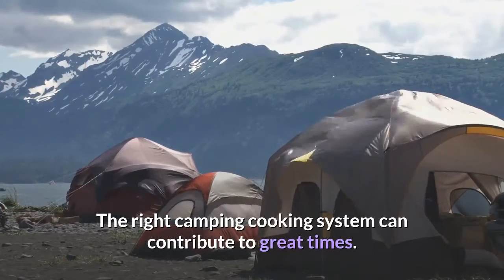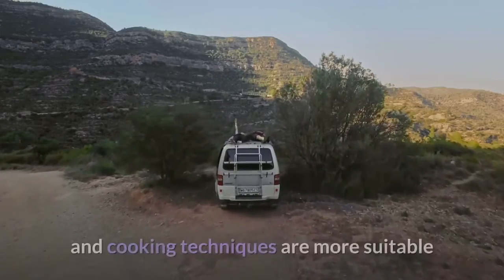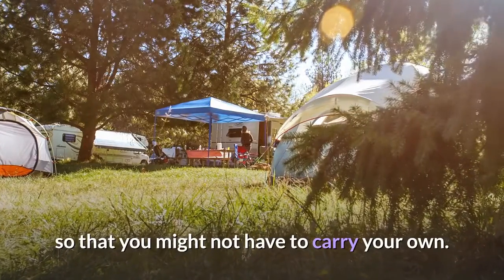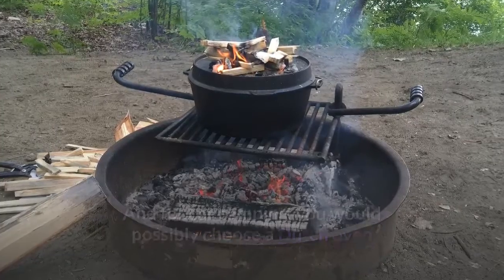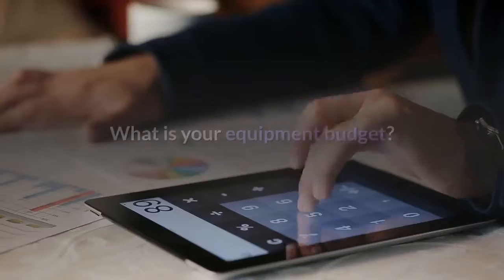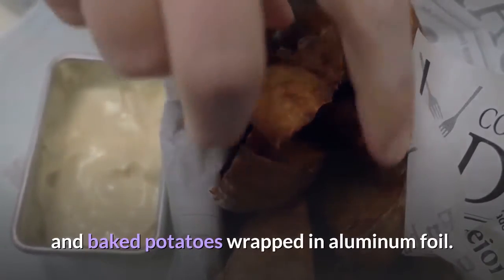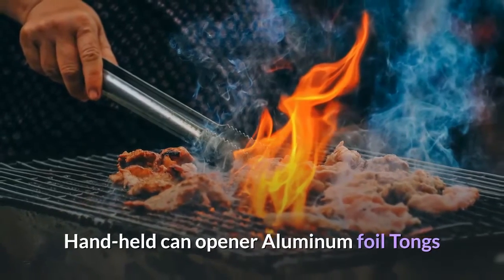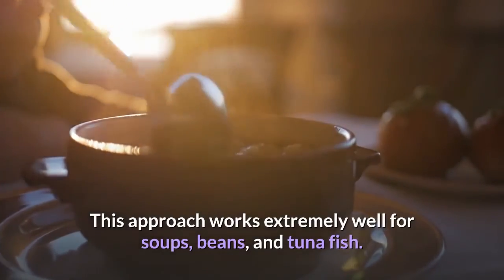Camp Cooking | Camping | OutdoorsFan.com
Whether you’re new to tenting, or a seasoned veteran camper, this video will help you with the campfire cooking. We want to help you take your camping experience beyond the tent, assisting you in cooking outdoor. We will discuss fireplace grates, skewers and roasters, tenting stoves, and out of doors grills, a number of the maximum famous gear for cooking. We will also cover cooking add-ons from coolers to cookware and utensils.

After going over the gear, we can look at a number of the most crucial cooking strategies you must realize for preparing your outdoor delicacies. We’ll tell you how to make your meals over the whole thing from an open hearth to a grill, and train you approximately some of the greater nuanced techniques like the use of a Dutch Oven. We’ll also speak about cooking on the go and the way to put together snacks for the street.